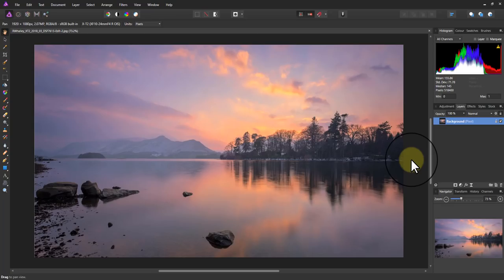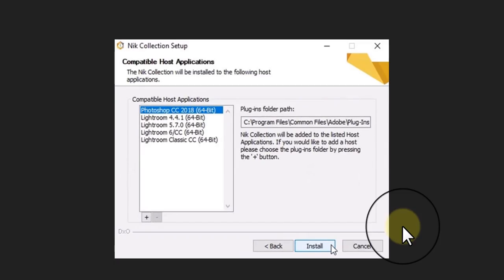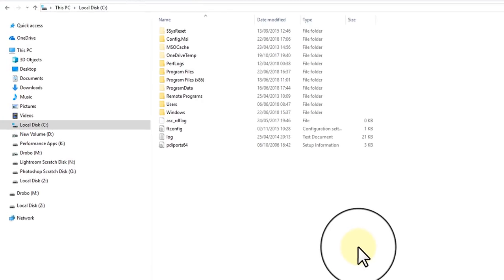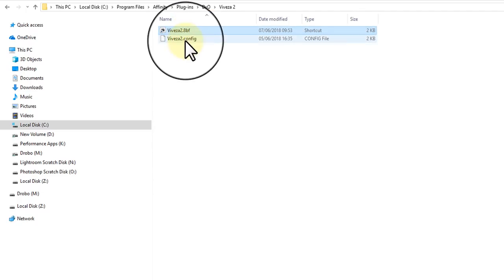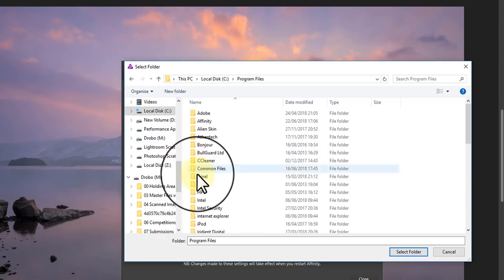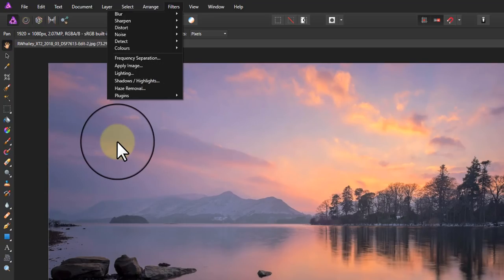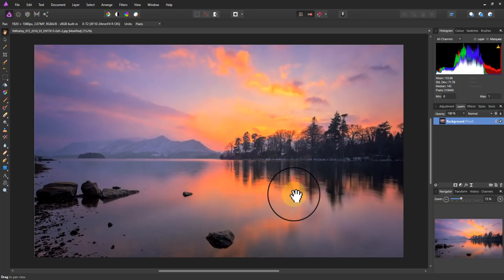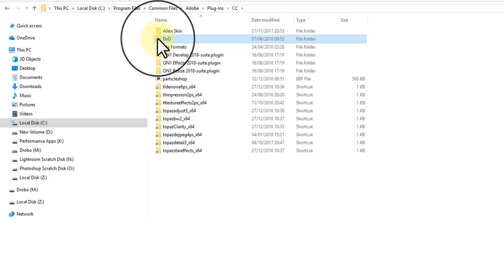Installing & Using DxO Nik Collection 2018 with Affinity Photo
Here's an extra video this week, dedicated to the people who told me it was impossible to use the new DxO Nik Collection 2018 with Affinity Photo. I hate the word impossible especially when it’s something that used to be possible. It gnaws away at me and I just must find a solution. This video shows you my solution.

Actually, the video shows the same solution that used to work with Nik. You can use this approach to install either the old or new Nik Collection and then use them in Affinity Photo. You just need to understand where the different files are installed during the Nik Collection installation.

AFFINITY PHOTO BOOKS
Make learning Affinity Photo easy
Extend your Affinity Photo skills
Produce complex, accurate selections fast

- Amazon US
- Amazon UK